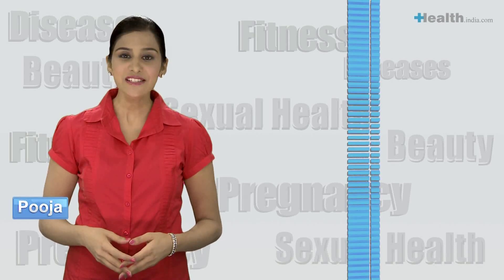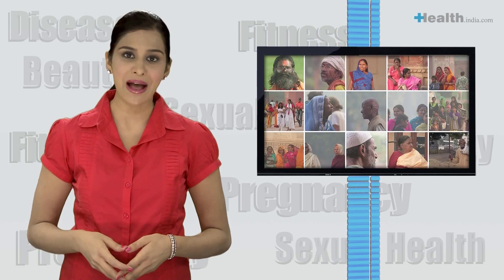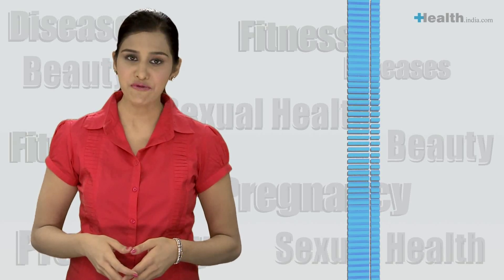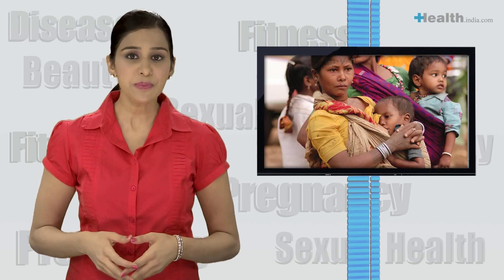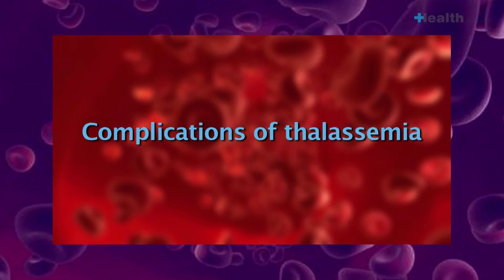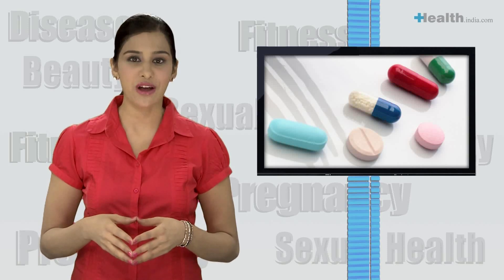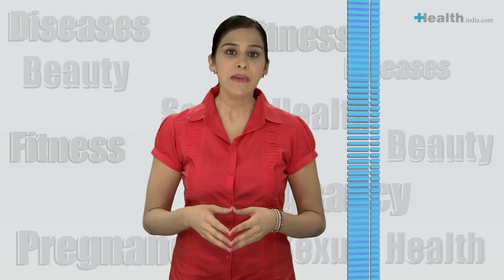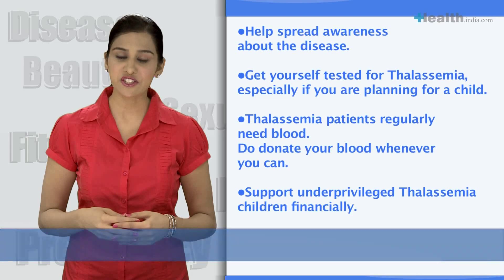Thalassemia: Understanding the disease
Though genetic, thalassemia affects a large number of people world over. Here is a video about all you might need to know about the condition.